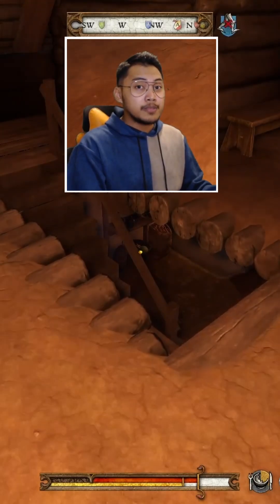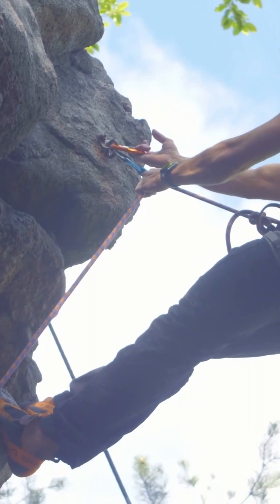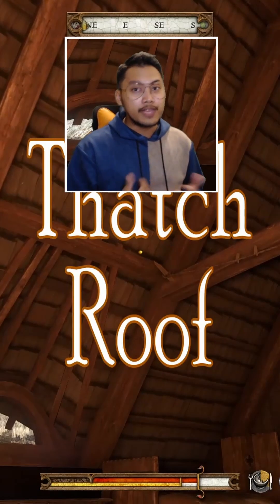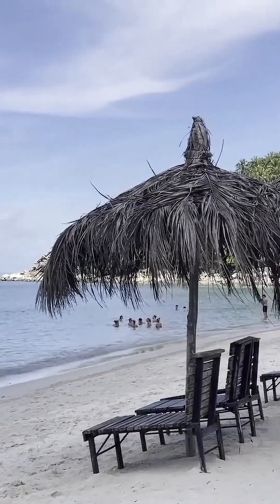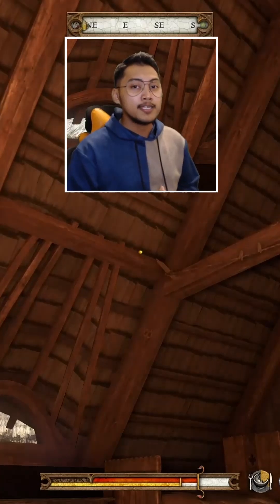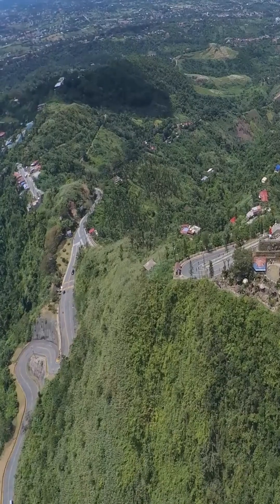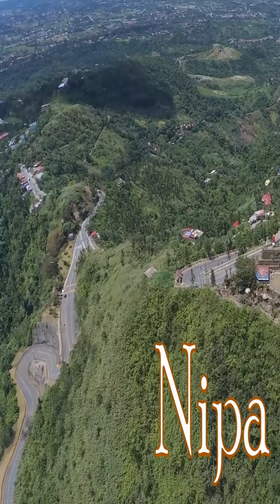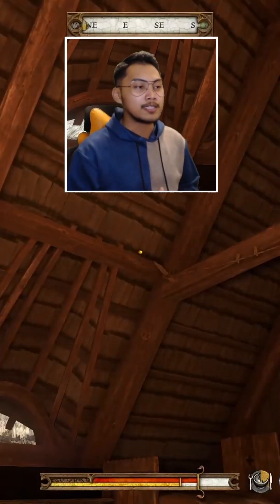Civil Engineer visits Kingdom Come: Deliverance (Wooden Slabs and Nipa Hut Design for Houses)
In today's video, we’re diving into the interiors of houses in Kingdom Come: Deliverance. The upper floors are built with wooden slabs, reinforced with a clay-like mixture. The roofs, resembling nipa leaves, provide excellent insulation—perfect for tropical climates.

Thank you for joining me on this creative journey, where we explore the fascinating intersection of engineering and the digital world! Whether you're passionate about technology, an engineering professional, or someone curious about how innovation shapes our virtual and physical realities, you're in the right place!